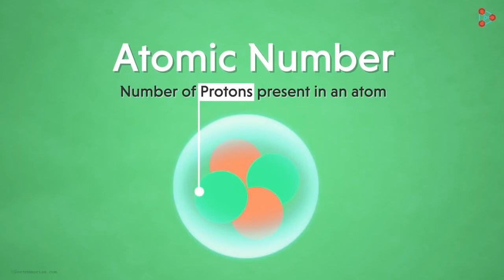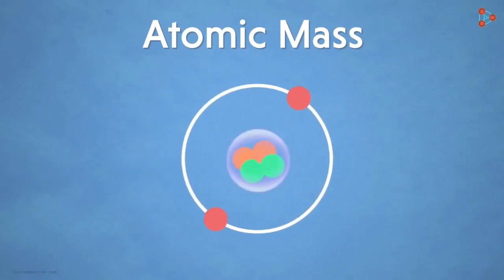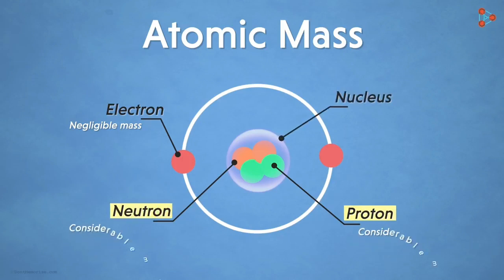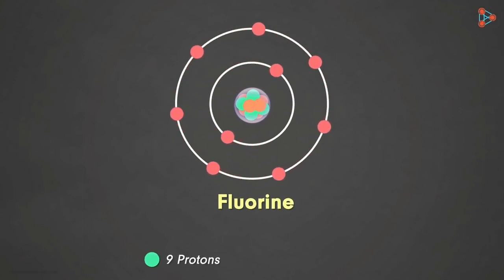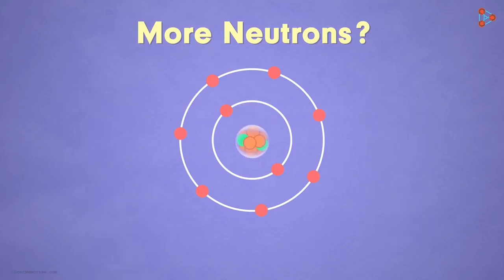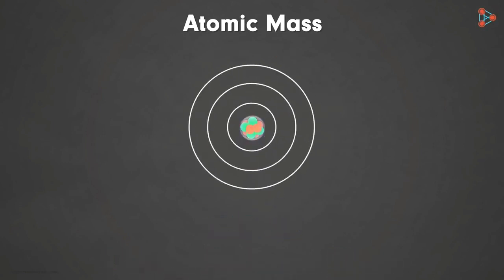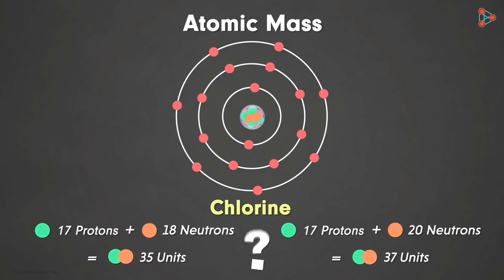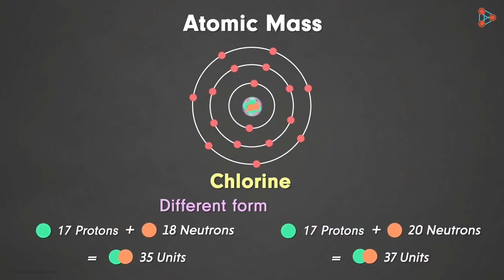what is atomic mass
atomic mass
what is atomic mass full explanation